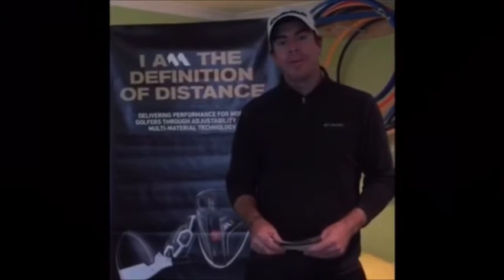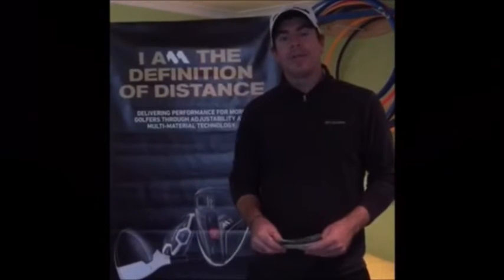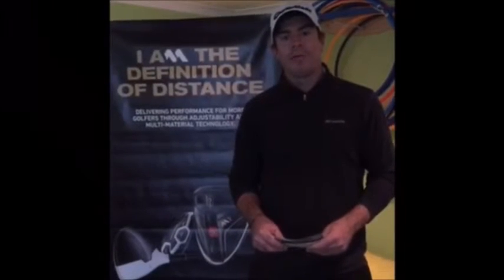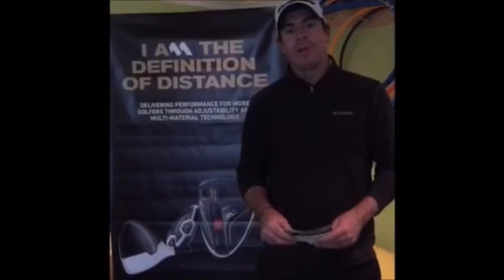Improve your Consistency June 2016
Have fun on the mashie by tracking different balls.  Make practice fun and games.  Improve your game with a PGA Professional